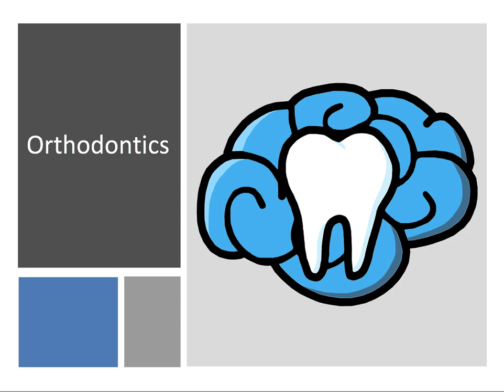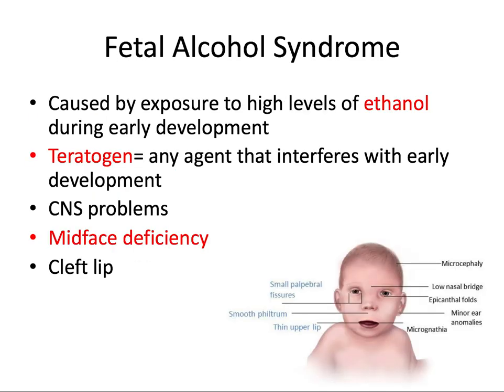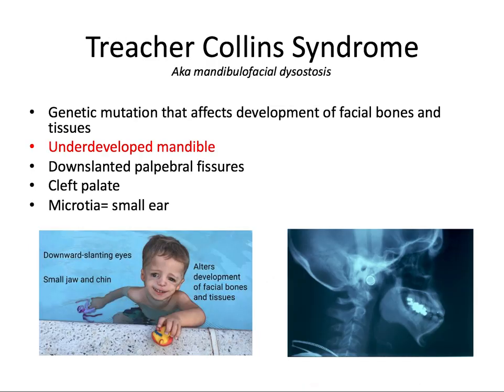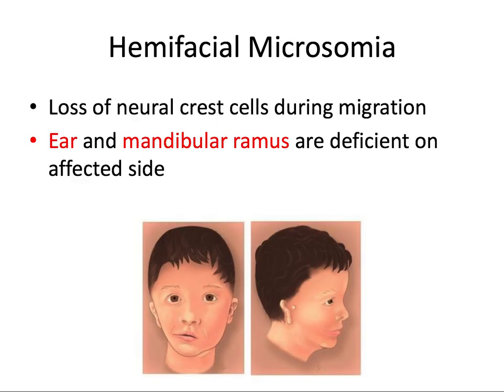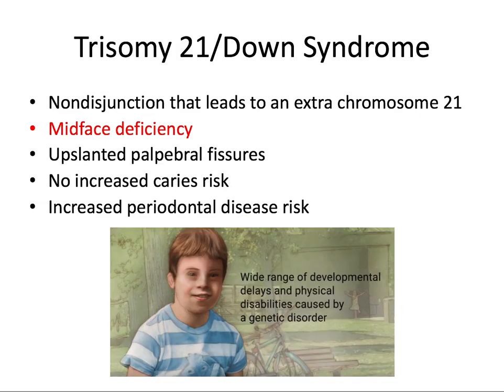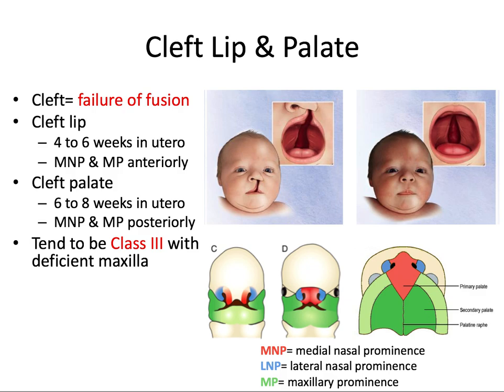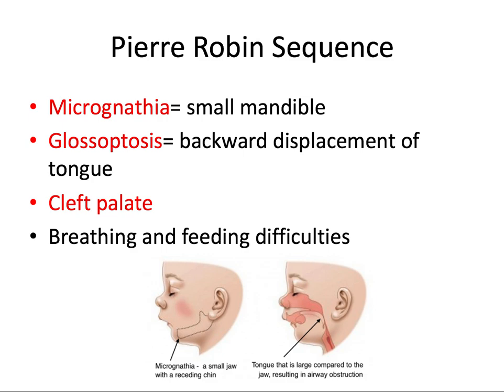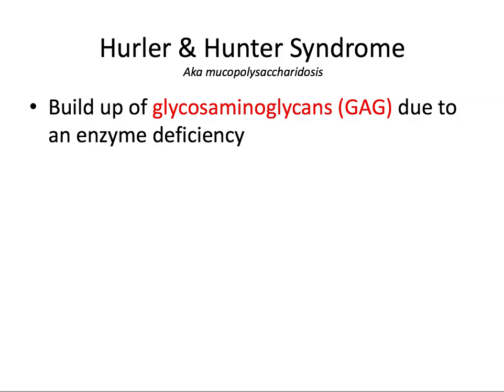Orthodontics | Craniofacial Anomalies | INBDE, ADAT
In this video, we discuss a plethora of craniofacial syndromes and sequences.